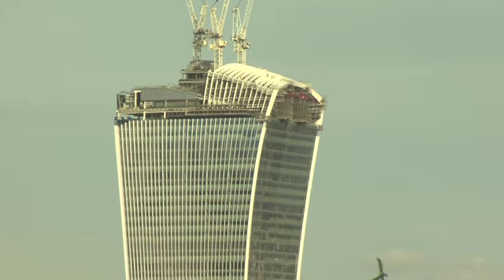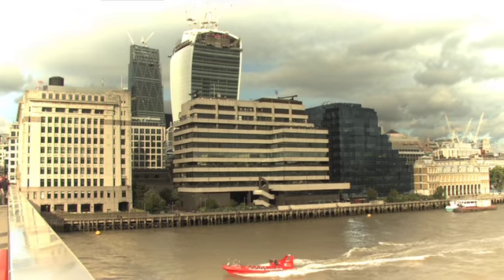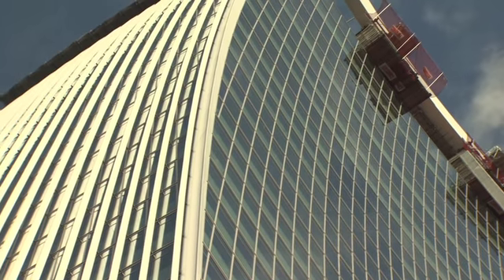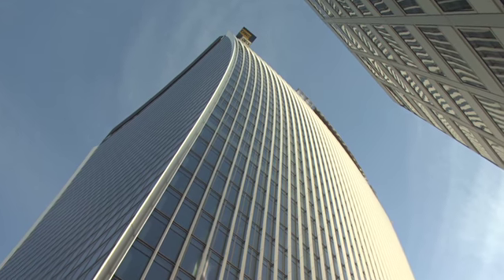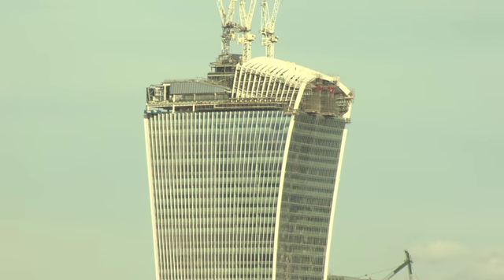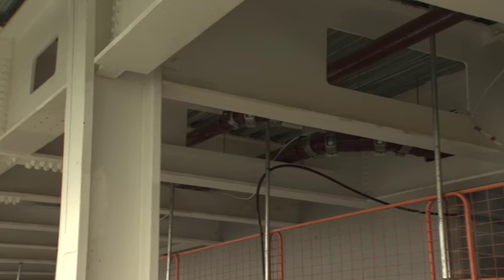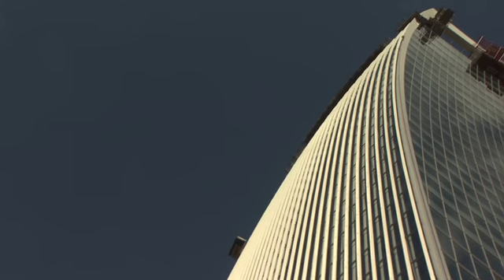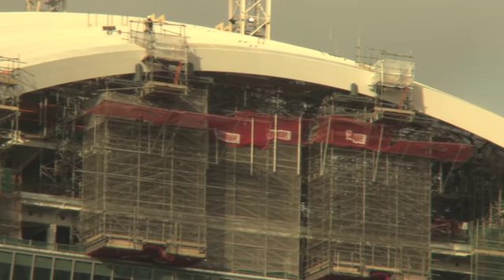Framed in Steel: 20 Fenchurch Street, London